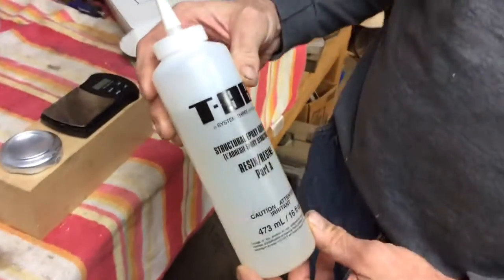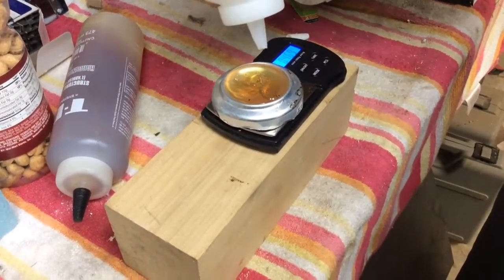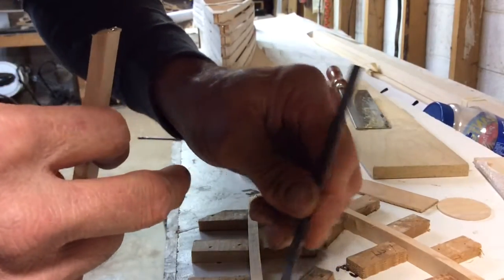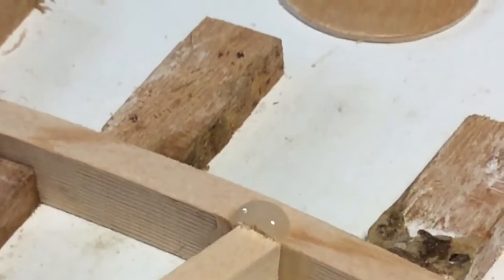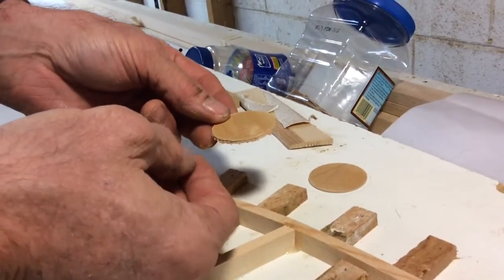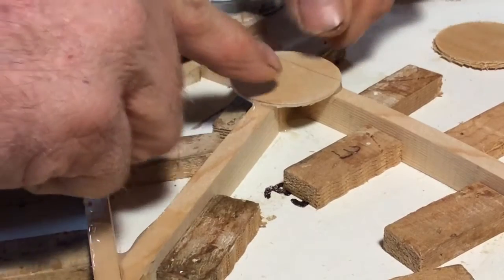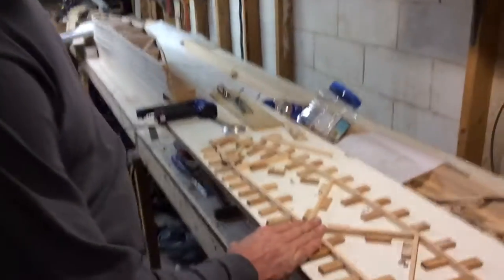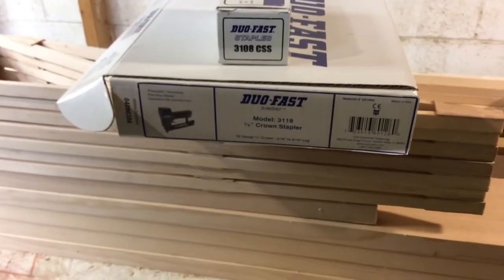Pietenpol wing rib construction part 2